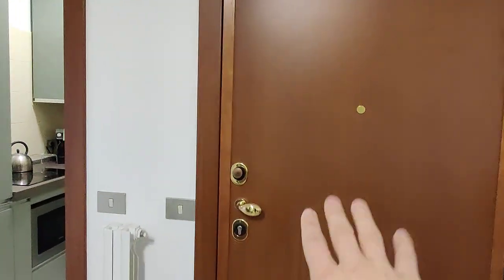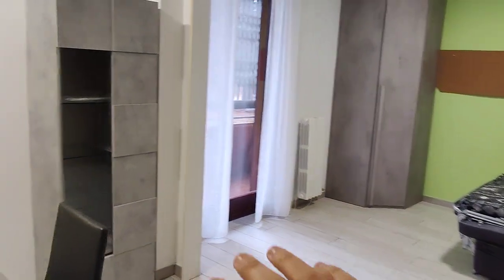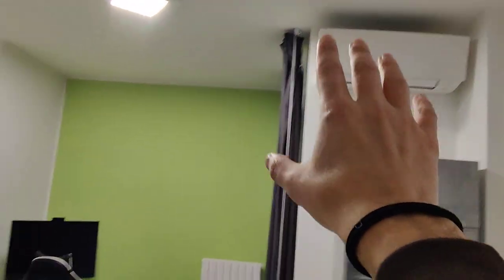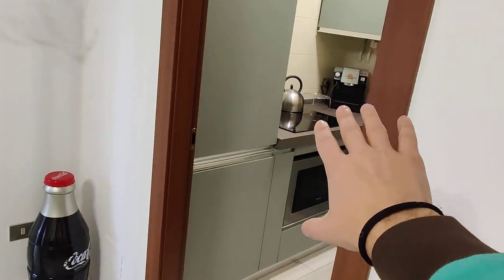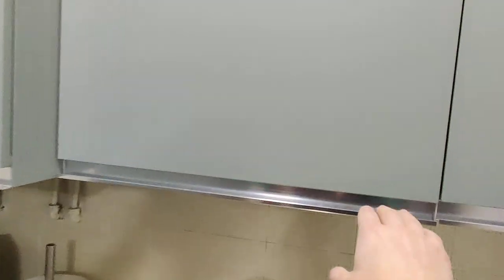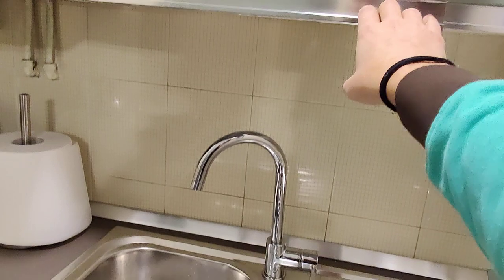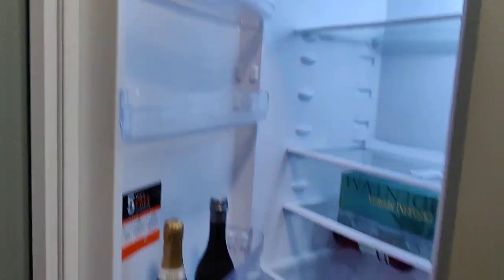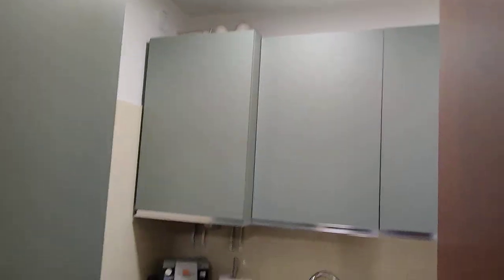Studio in Bettola-Zeloforamagno - Spotahome (ref 1173740)